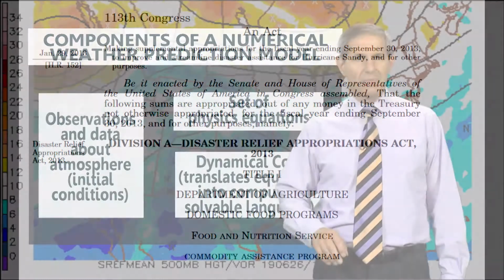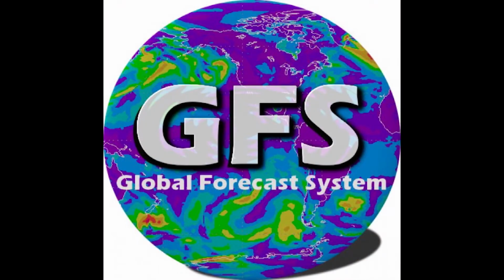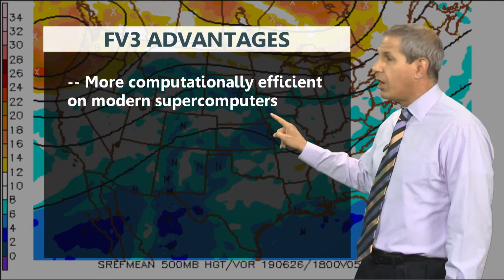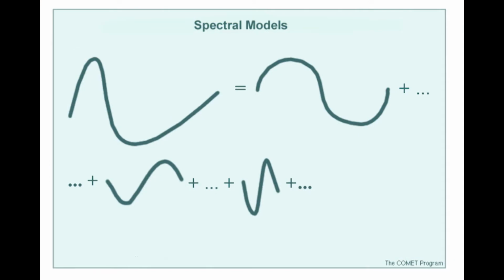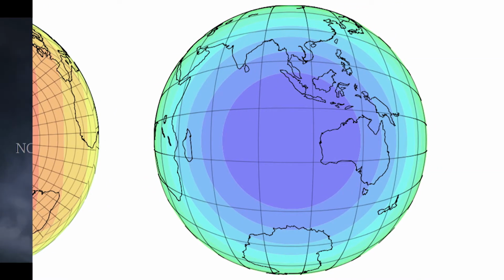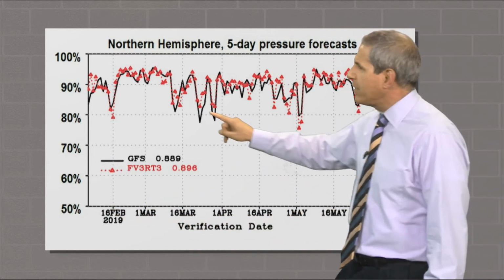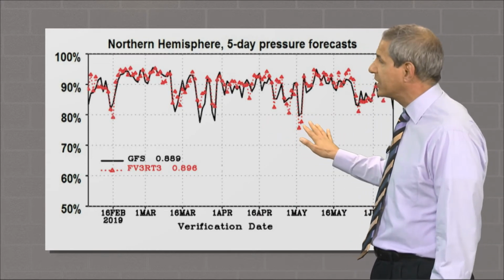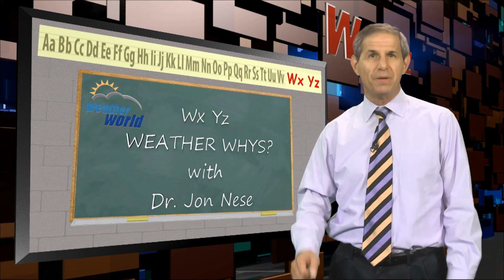WxYz Jun 26, 2019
The GFS FV3 Upgrade